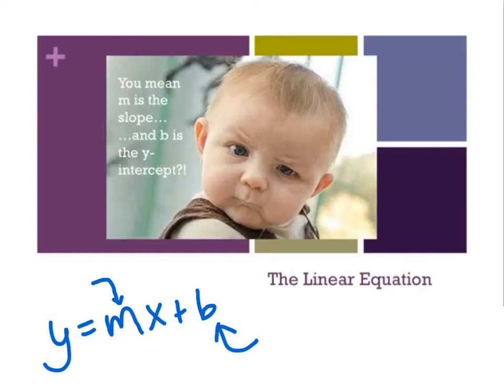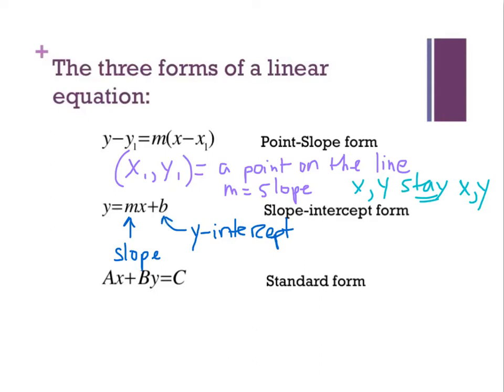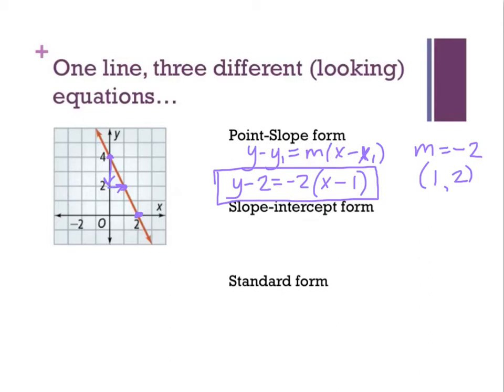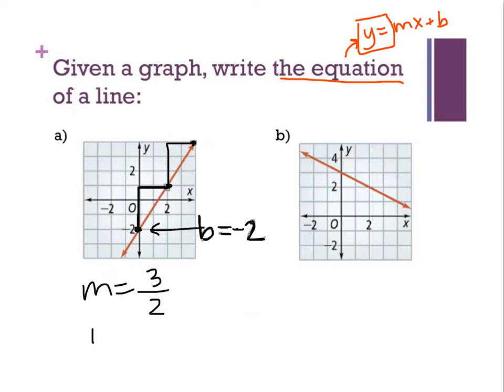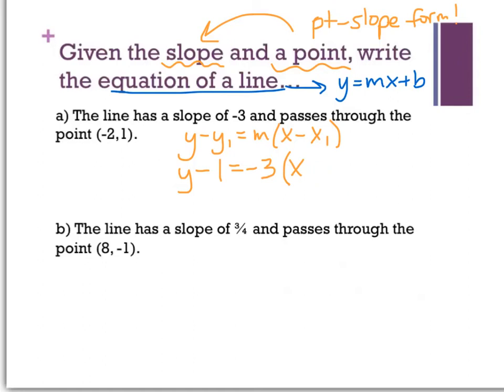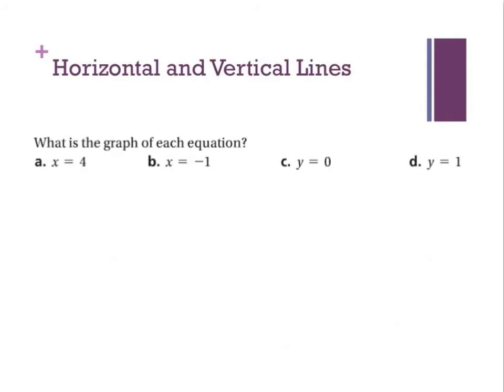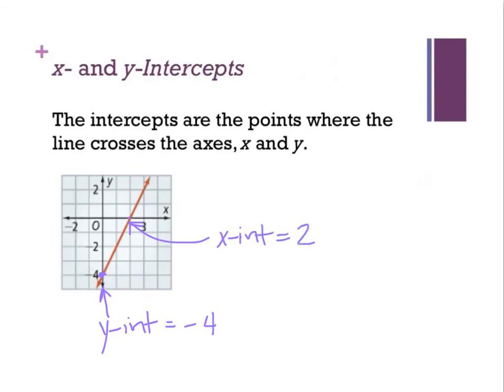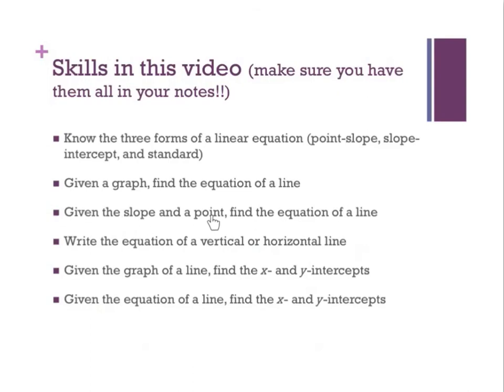The Linear Equation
There are three forms of the linear equation you need to know: point-slope, slope-intercept, and standard form.